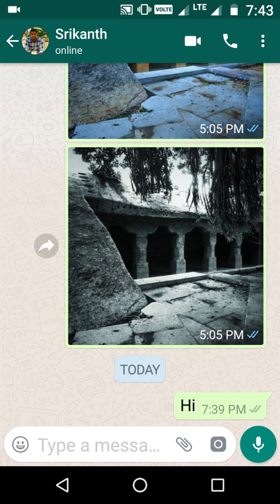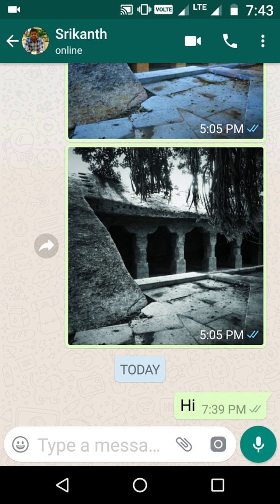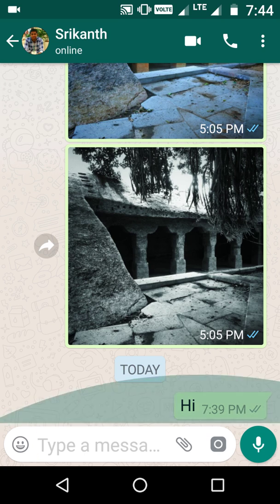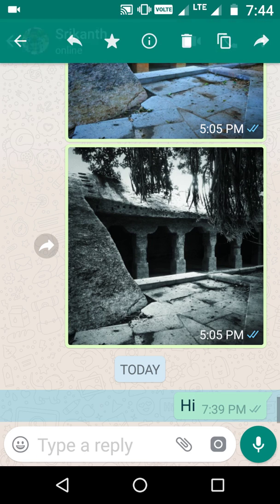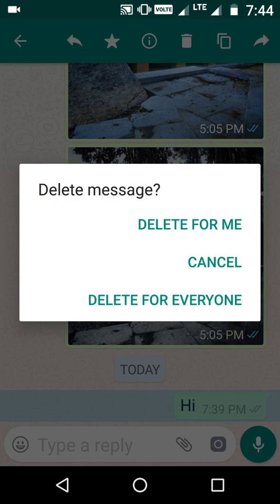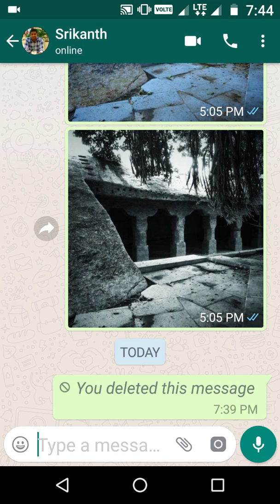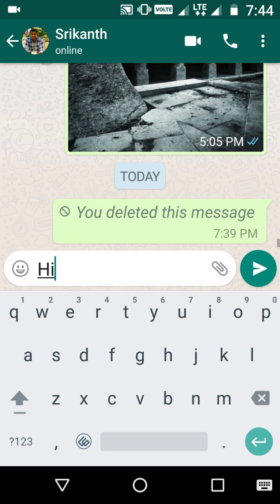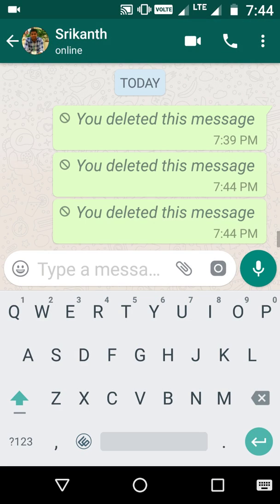How to Delete Sent WhatsApp message for everyone (Official, Working) 2017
How to Delete Sent WhatsApp message for everyone (Official, Working) 2017. Whatsapp rolled out new feature to delete sent whatsapp message for everyone and of course for yourself. In this new feature you can delete the sent whatsapp message within a particular time limit which you can find in the video.